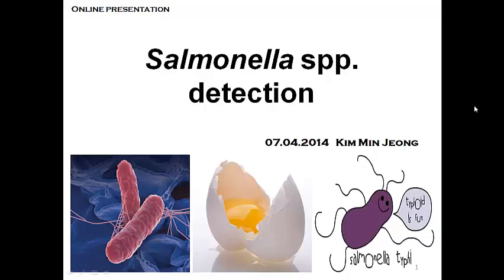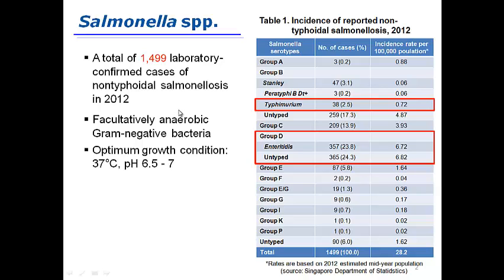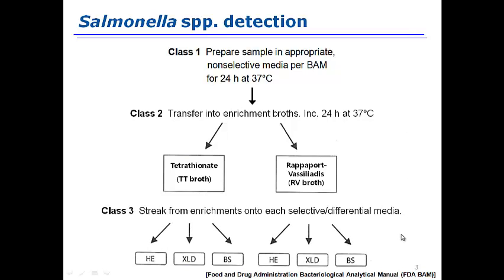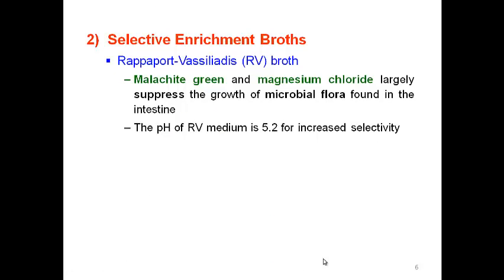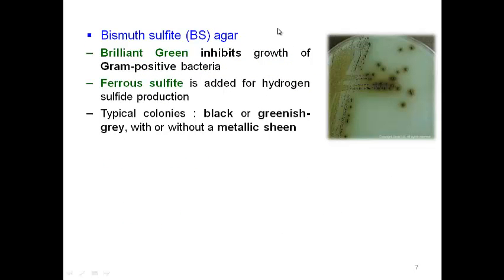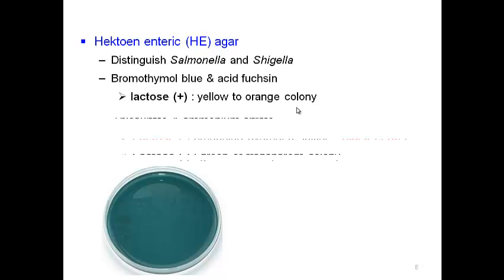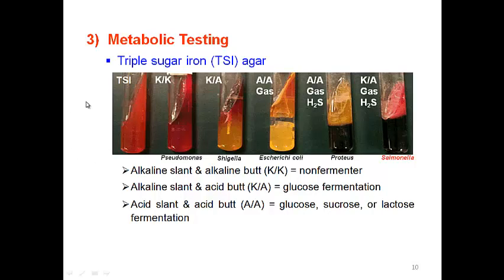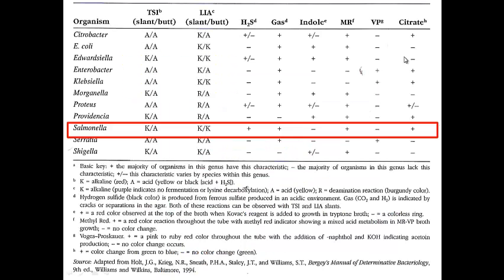Salmonella spp. detection - Online presentation Kim Min-Jeong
Salmonella spp. detection according to FDA BAM